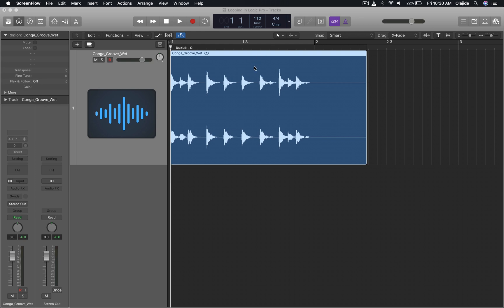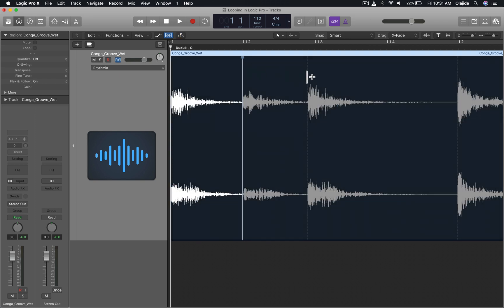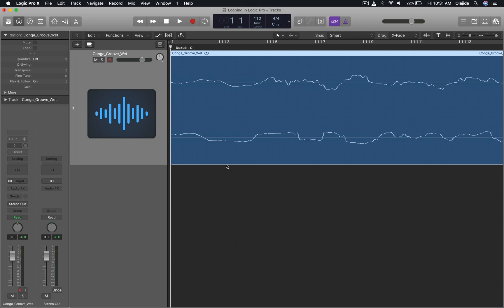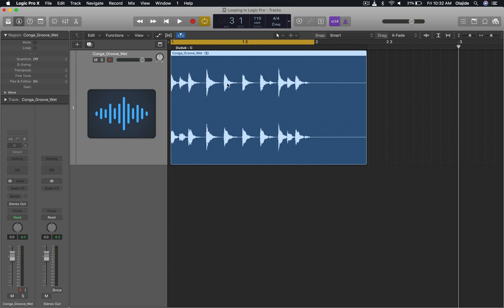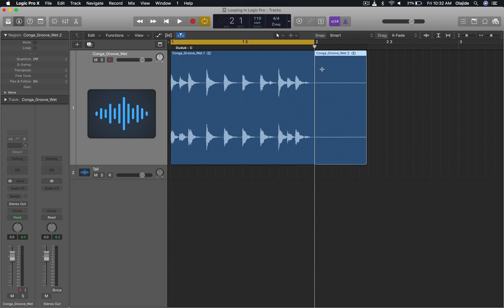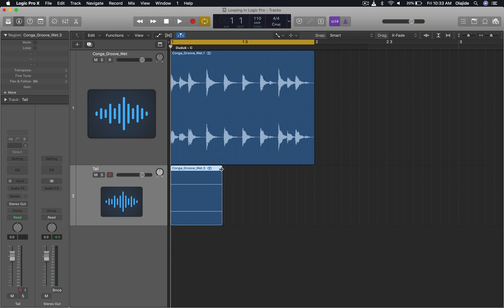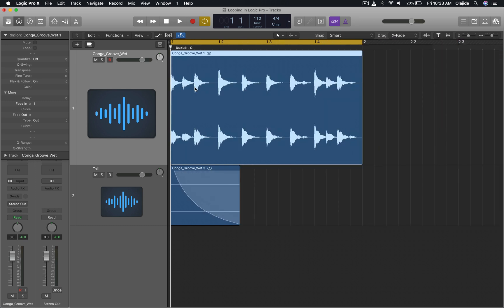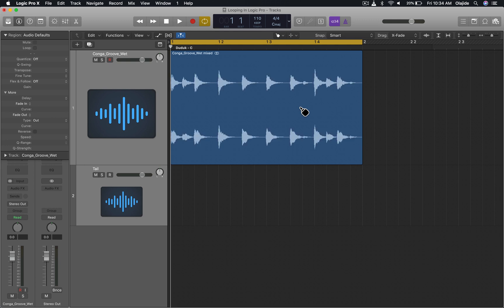Expert Guide: Logic - Perfect Looping